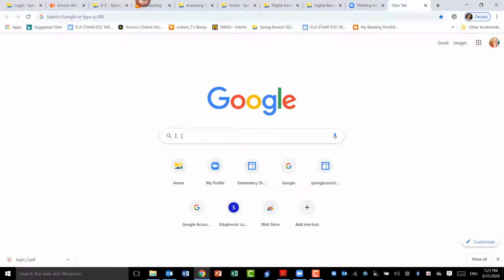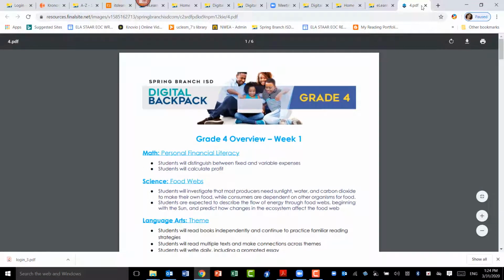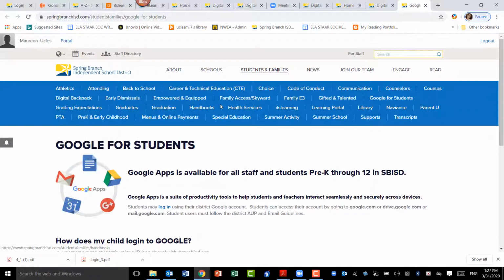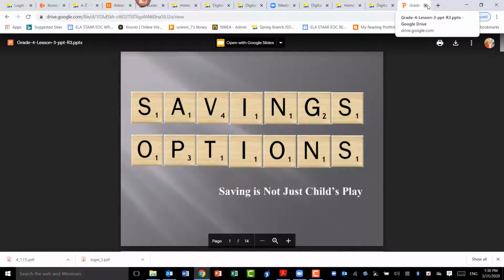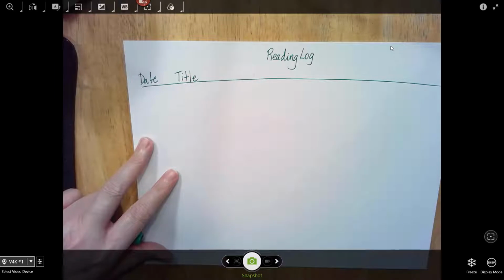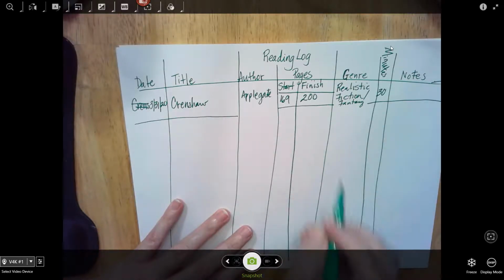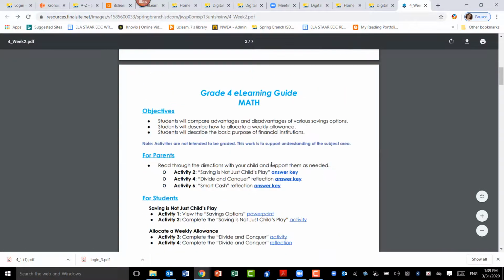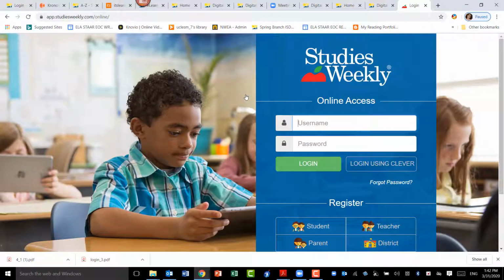How To Navigate Resources Week 2 Digital Backpack (Student Version)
This screencast shows students how to navigate the resources found in the Digital Back for week 2.